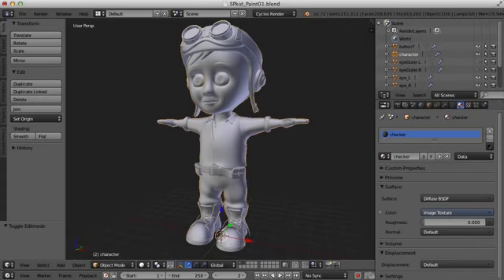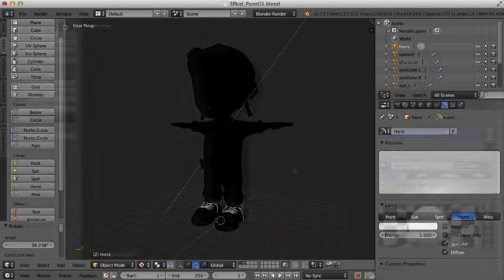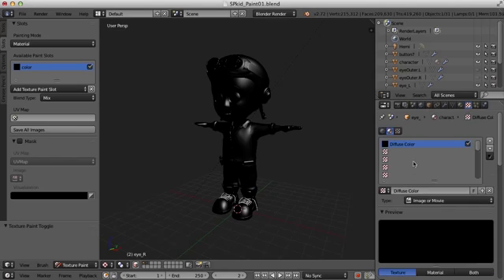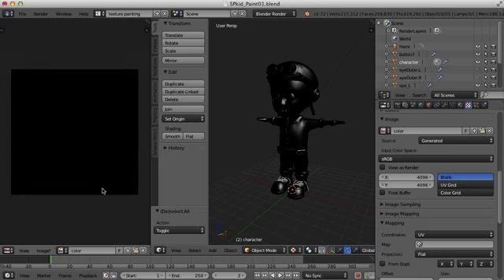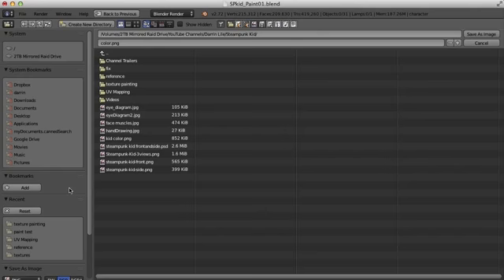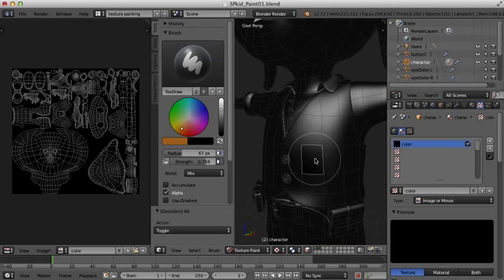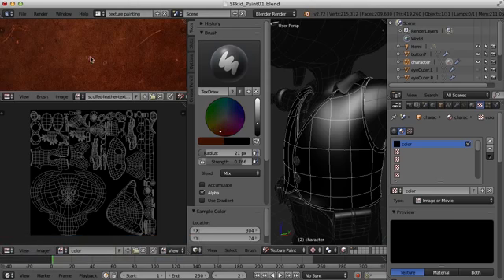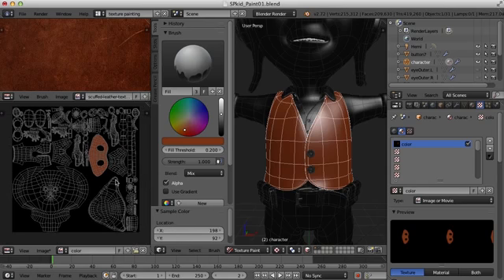Blender Character Texture Painting 1 of 6